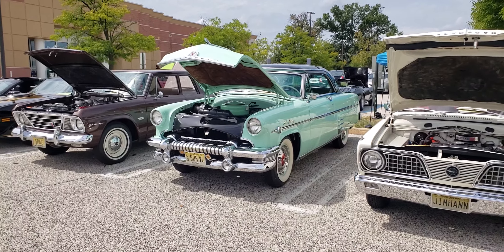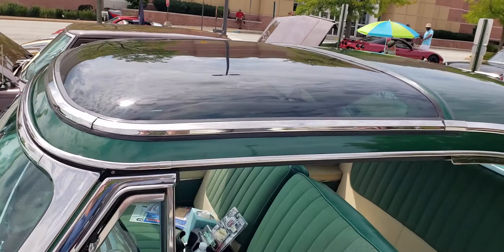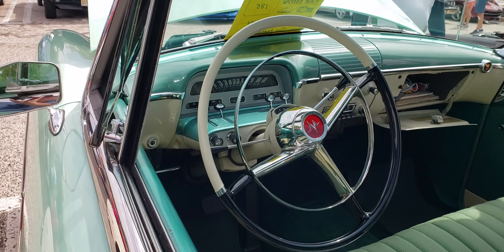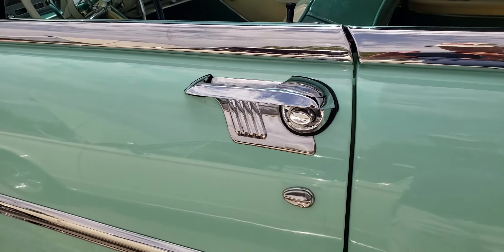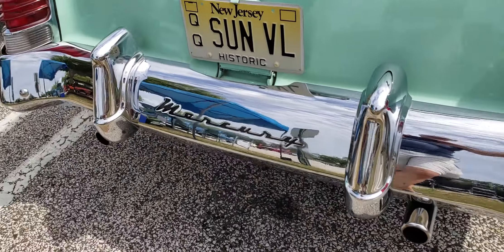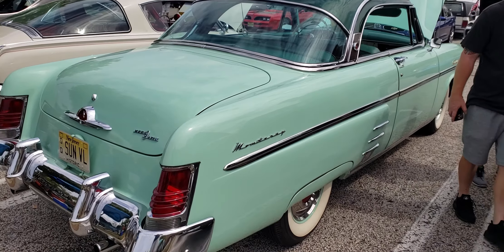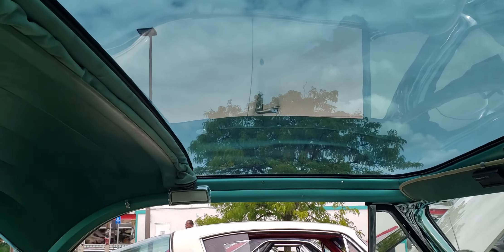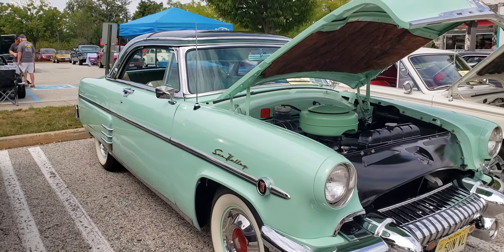1954 Mercury SunValley.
1954 Mercury SunValley. Some might even be a favorite of yours or like one you use to own. New videos will be uploaded regularly.